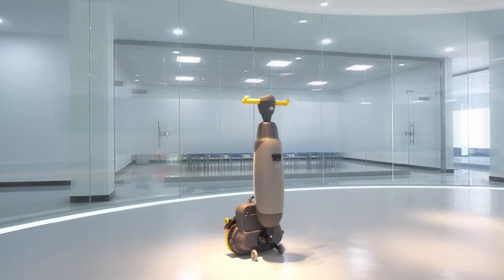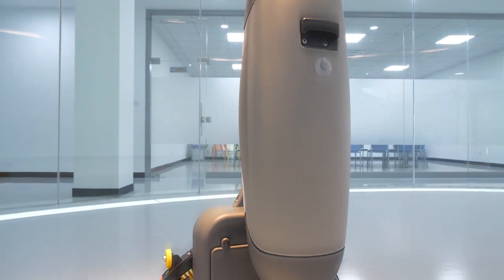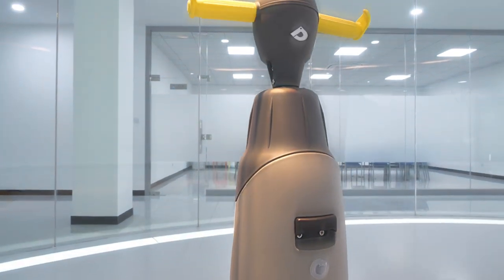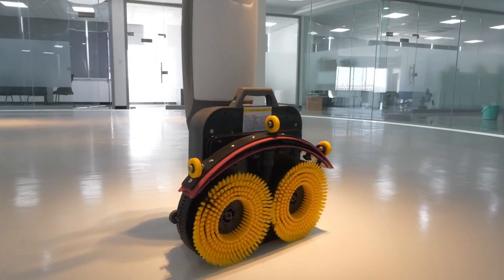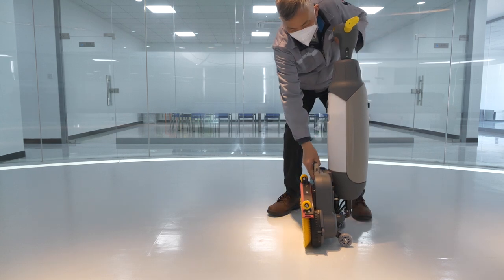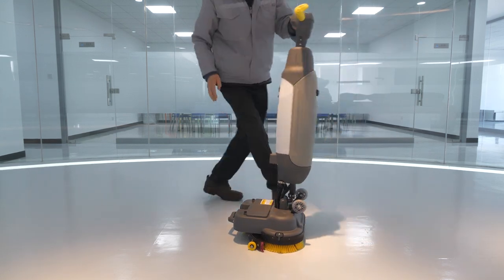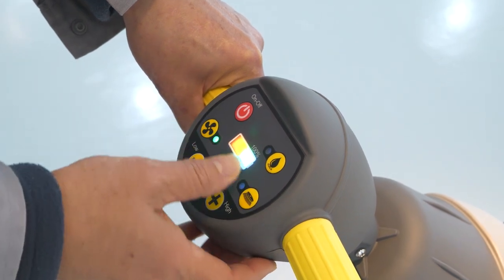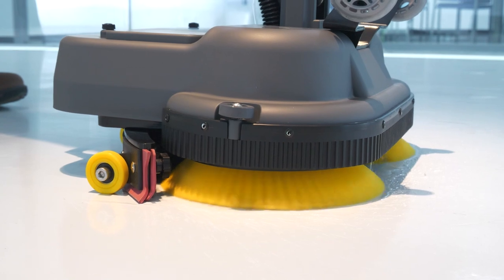Industrial Floor Cleaning Scrubber MFS208N for Small Hard Floor Places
Quality Walk Behind Floor Scrubber from China.
Dycon Cleantec Co.,Ltd quality manufacturer from China.